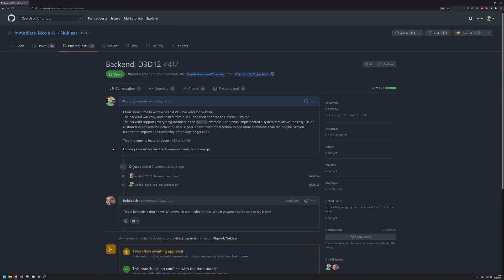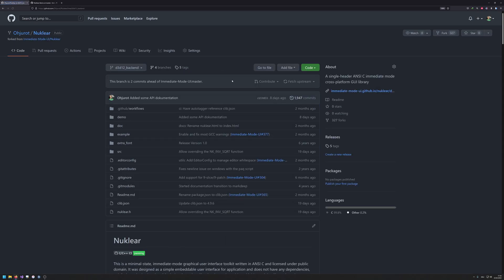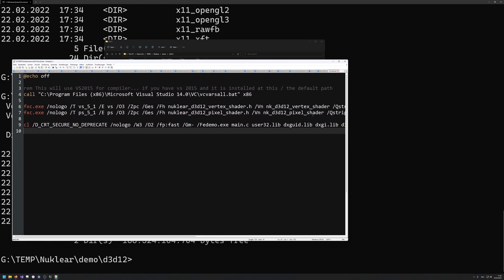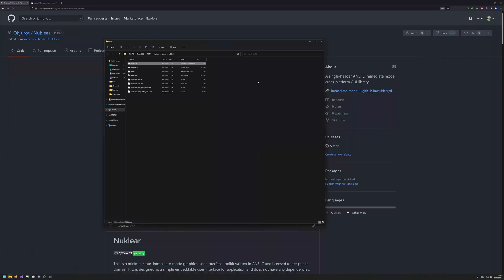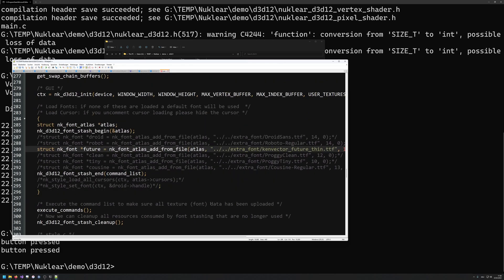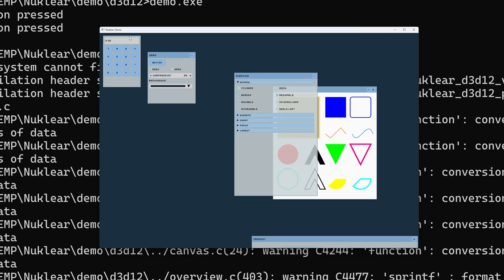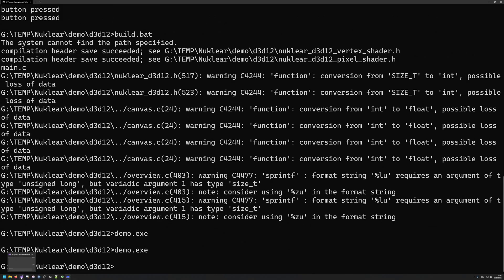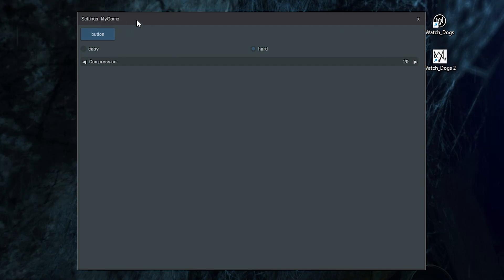D3D12 Accelerated Nuklear GUI | C++ GUI Library